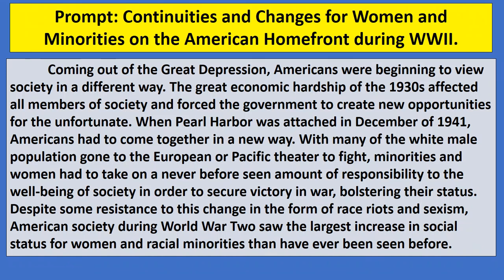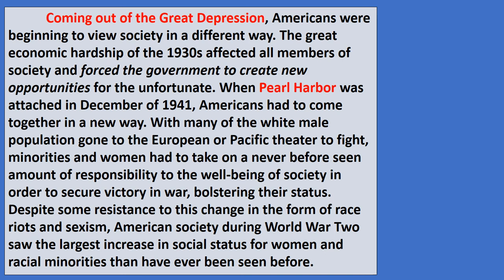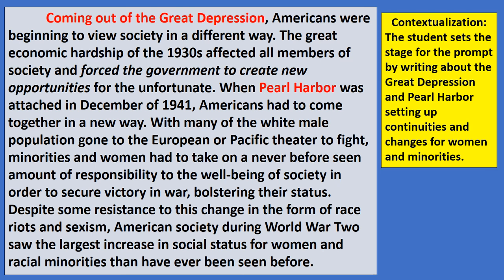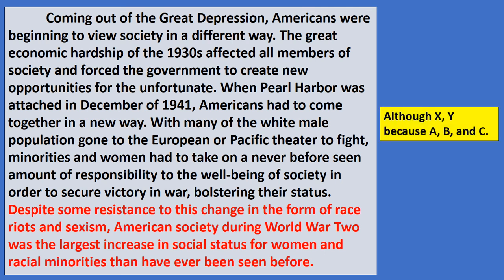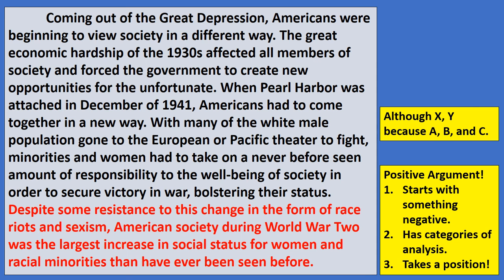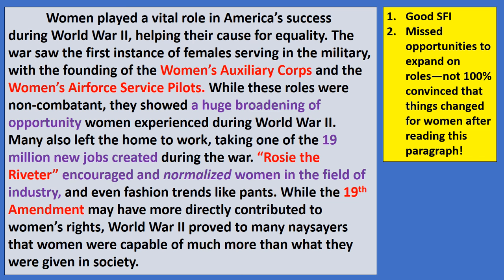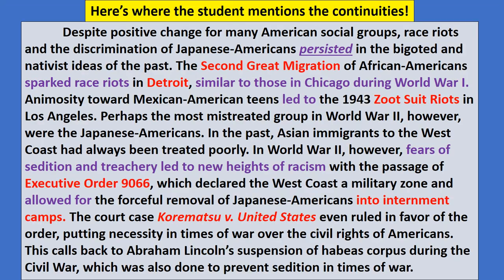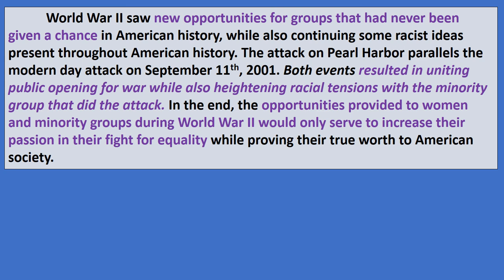LEQ Sample (HTS: Continuity and Change Over Time)